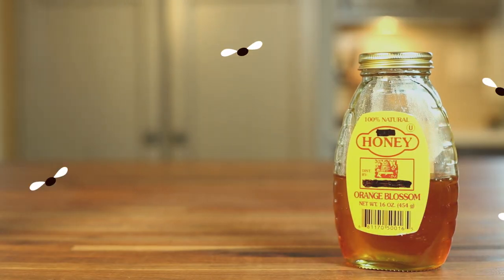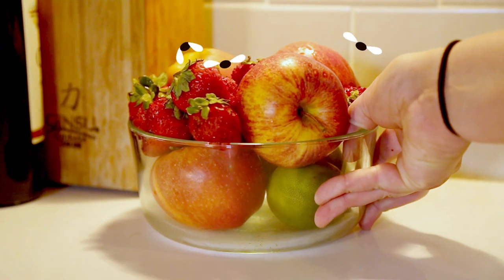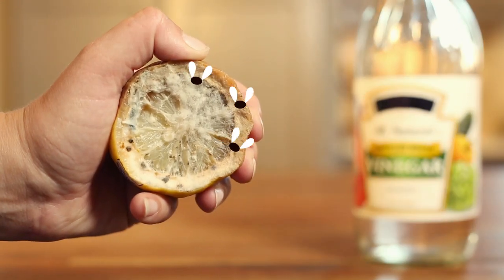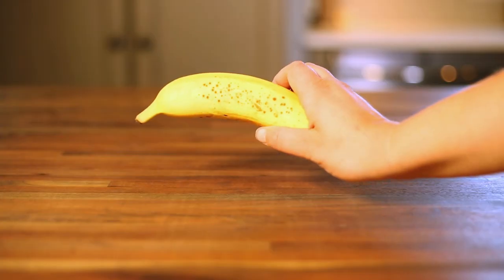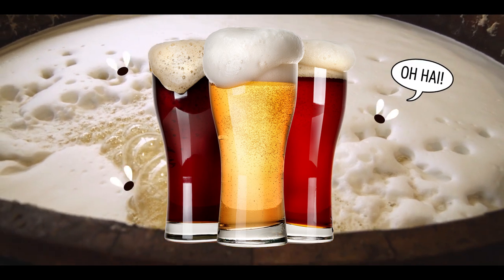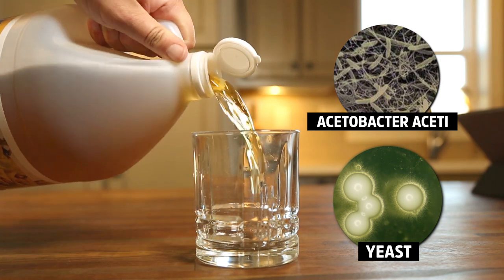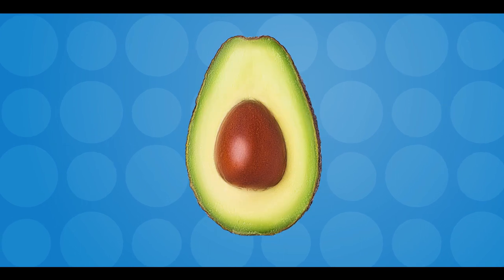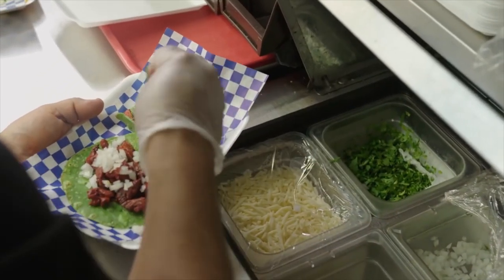How Do You Catch Fruit Flies?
You catch more flies with honey than with vinegar--or do you? This week on Reactions, we explain the chemistry behind why fruit flies love vinegar so much, some entomologists call them “vinegar flies.”

PBS Digital Studios’ just launched a new show! Head over to the Storycast YouTube channel to check out “Tacos of Texas,” a new series that will explore the lone star state’s most iconic tacos. Join longtime friends and taco journalists Mando and Jarod as they explore the stories, food traditions, and communities that led to each cities’ unique take on tacos.

Credits:
Producer: Elaine Seward
Writer:  Alexa Billow
Scientific Consultants: Thomas Merritt, PhD Michelle Boucher, PhD Brianne Raccor, PhD
Executive Producer: Hilary Hudson
Fact Checker: Alison Le